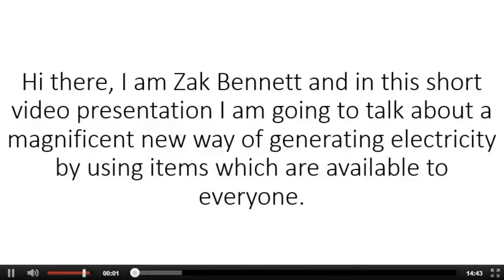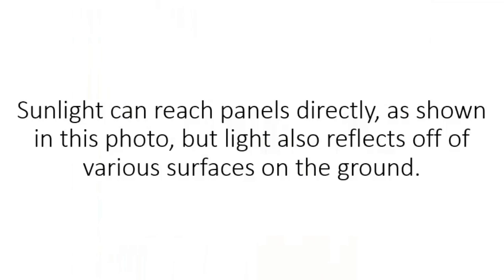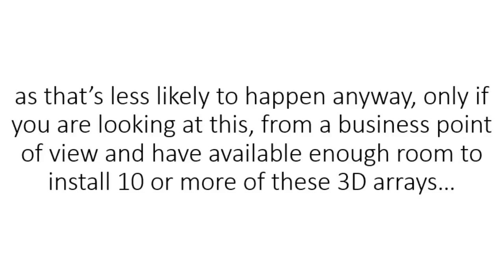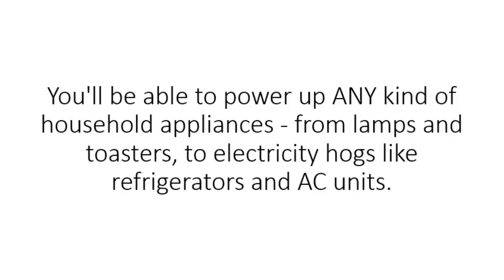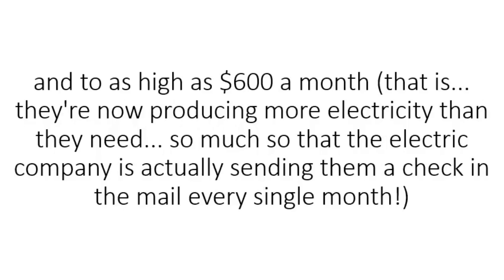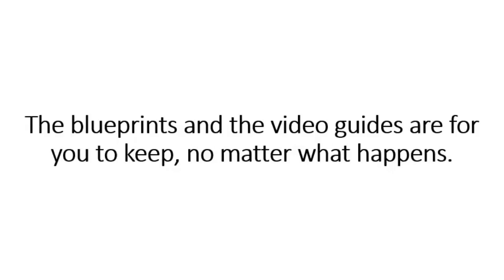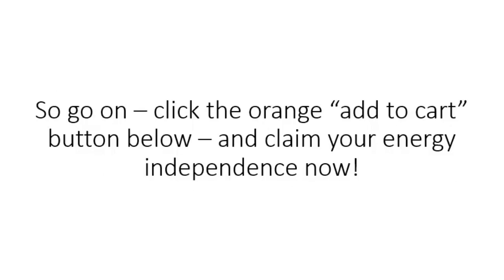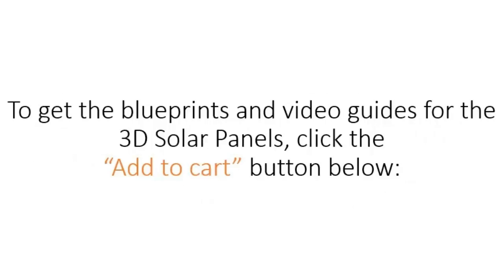Where To Buy Solar Panel Kits For Homes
Overview DIY 3D Solar Panels
The DIY 3D Solar Panels system is an eBook kit that gives you a step-wise instructional and illustrated way of performing home improvements through the use of solar.

By following this program any person could mount their financial savings gadget correctly within 4 hrs. From today, you could conserve approximately 70% on electrical power expenses. You could construct this system for under $130 and also the components can be collected or acquired in neighborhood shops or garages or online. Simply comply with the video clip guideline appropriately since it will certainly reveal you specifically how you can make this remarkable tool or even you kids could make it up until completion of the day.

So, you could conserve numerous bucks each month and also conserve countless bucks annually. And also there is no need to fork couple of thousands on a timeless shelf-based photo-voltaic panel system that spends for itself in 8 years. You could see this system once more in 5 mins and also conserve approximately 70% of your electrical power expense by the end of the day. I'm significant regarding it. You do not need to be an electrical contractor and also you do not also require electric expertise.

How Does DIY 3D Solar Panels Works?
The DIY 3D Solar Panels is typically a kit which will give you a step by step guide with instructions and also illustrations which will help you perform various house improvements using windmill and solar energy, among other forms of alternative energy. It’s backed by a community of many people who possess currently attempted the strategies which have been described and also possess provided their personal genuine recommendations concerning both the great and also the poor issues you can anticipate from the item/system.

As the video clips are viewed by you, you can follow along and set up your solar panels simply. This course shall covers everything you have to know that select the correct materials, build the solar power sections, and boost your solar power panel’s power even more than 20% and create the power you desire actually whether you are in the extremely tight spending budget.

Some lessons available inside this Step-By-Step Video Guide:

- You'll be able to power up ANY kind of household appliances - from lamps and toasters, to electricity hogs like refrigerators and AC units.

- You can even power up a remote cabin in the wilderness - and stop worrying about having to pay the electric company $50,000 or more to hook you to the grid.

- How to build a 3D Solar Panel under an hour... and the secret to get your solar cells 4 times cheapper. Get 1000W solar cells for less than $100.

- The complete blueprints… color photos… and step by step instructions to make your own 3D Solar Panel… even if you never assembled anything in your entire life!

Order DIY 3D Solar Panels Video & Special Discount Where To Buy Solar Panel Kits For Homes